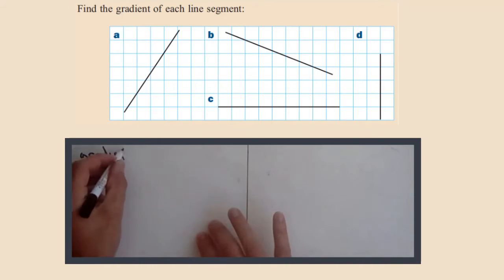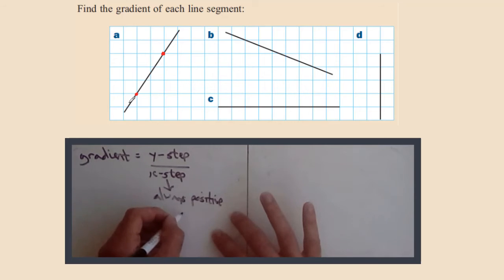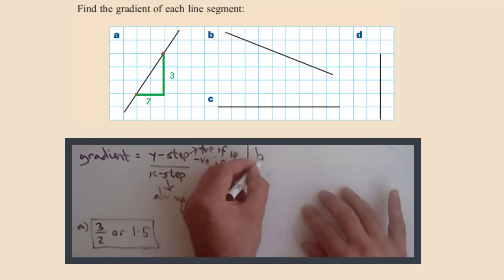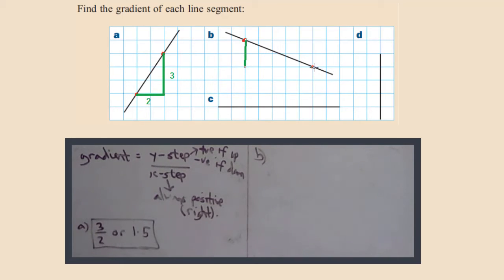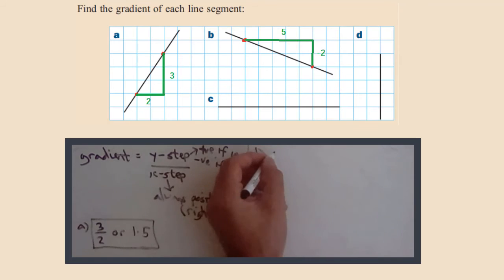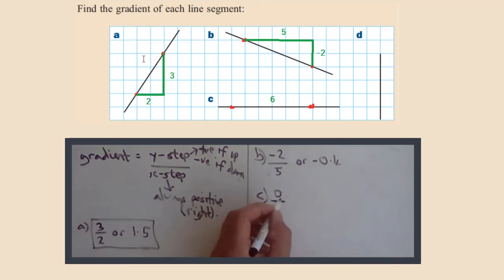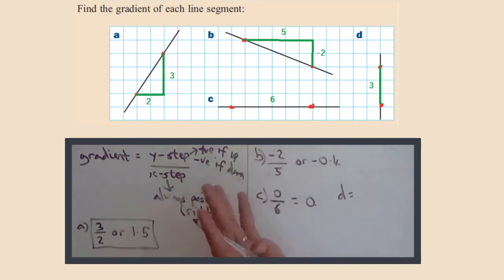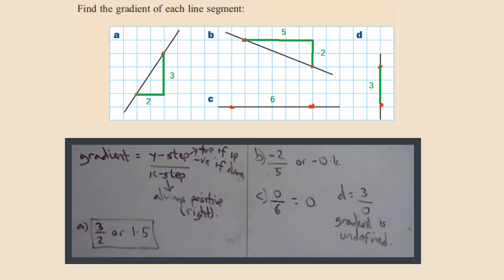Finding the gradient of a straight line